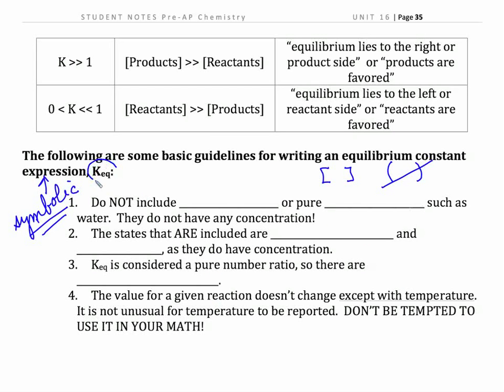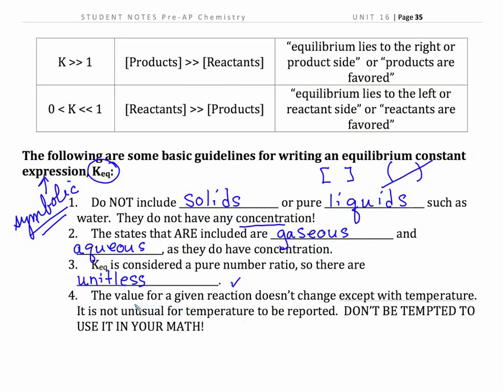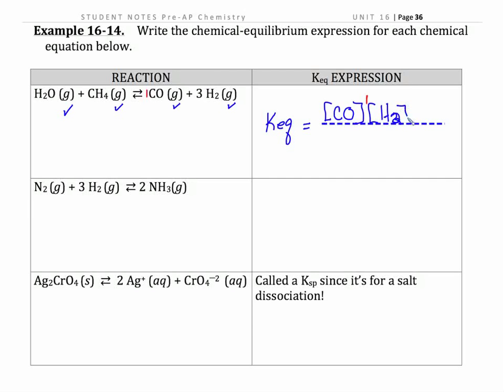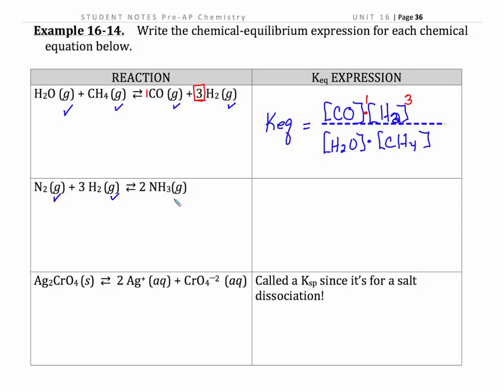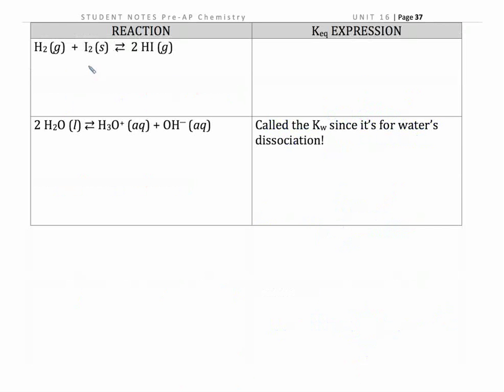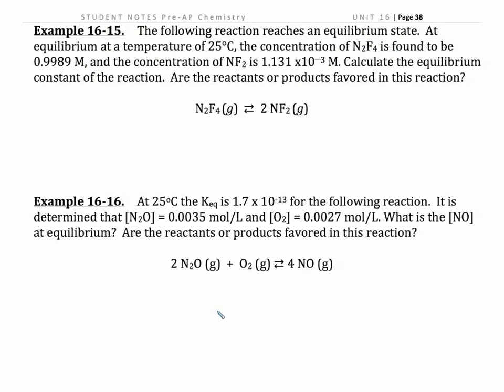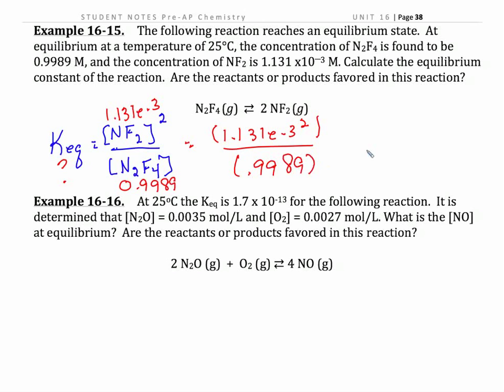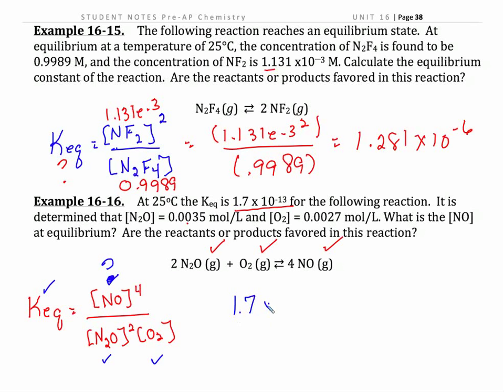Leggett PreAP Kinetics Equilibrium 16-12.mp4